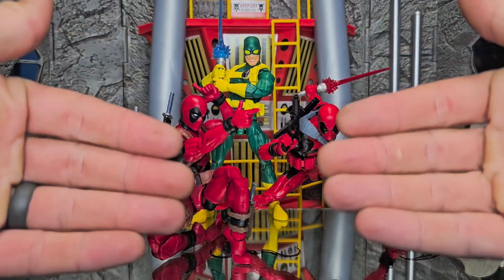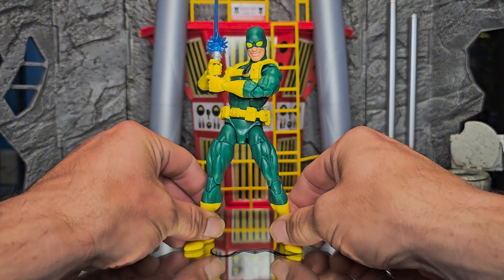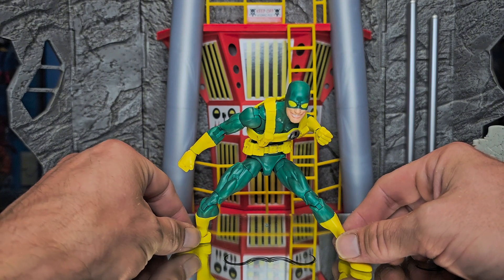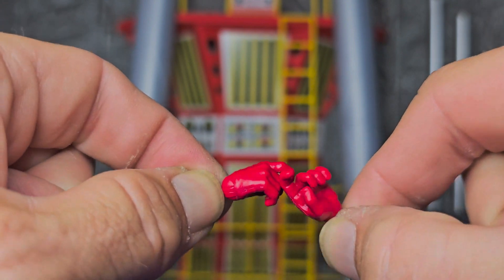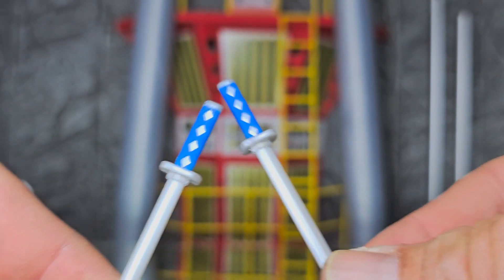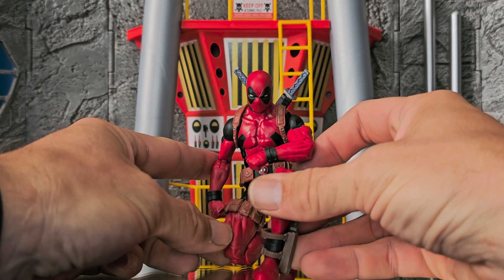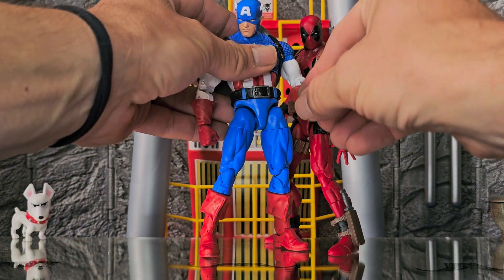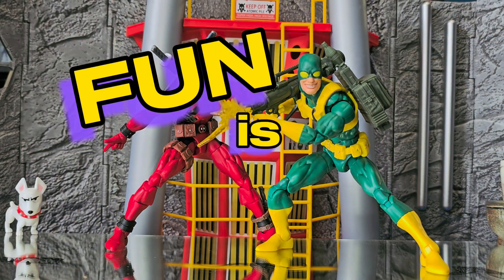Gotta 'nother BANGER!! Marvel Legend's Dead-Pool and Bob, 2-PACK, ULTIMATE review!!!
Finally, i have in my posession, the best 2 pack to be released by Hasbro AND Marvel Legends!!! Peep my thoughts and opinions and poses!!! if you feel inspired to use what you see in the video. take it! havin fun isn't something i like to keep to myself!!! Batton down the hatches and get ready for a gut-bustin! tune in each week for another episode of. Fun is Offensive!!!